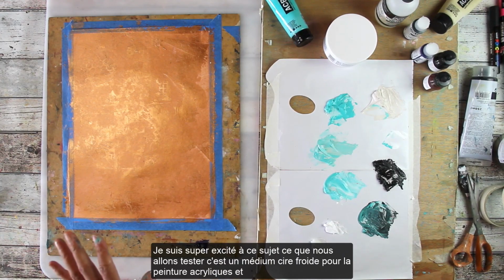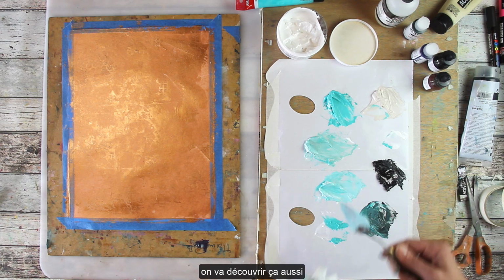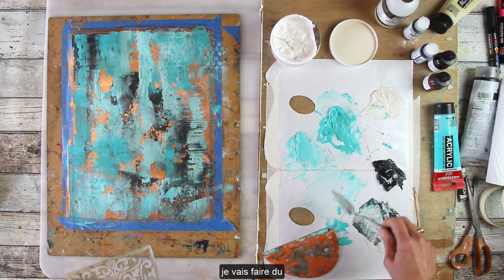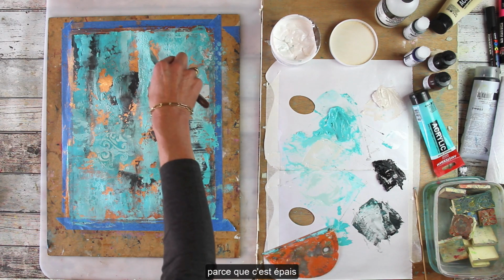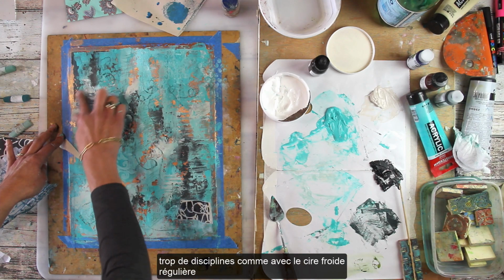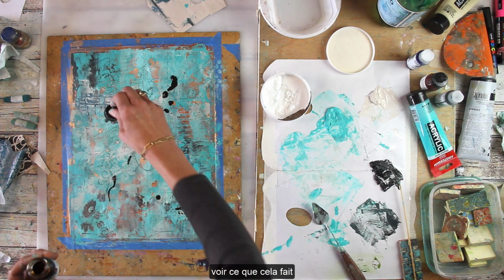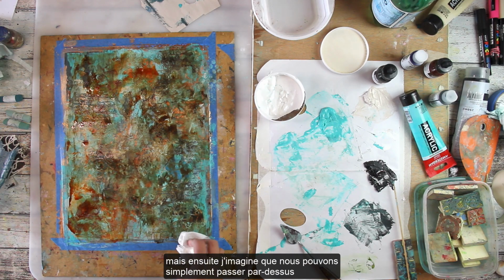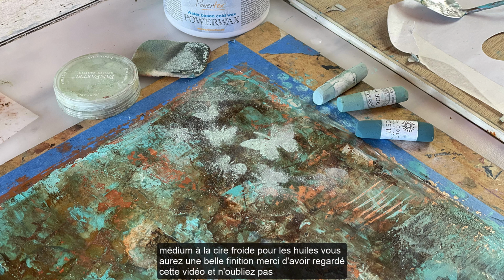Comment utiliser la cire froide Powertex avec la peinture acrylique.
Marina Teding van Berkhout est une artiste figurative très expérimentée qui crée de magnifiques œuvres avec de la cire traditionnelle et des peintures à l'huile. Dans cette vidéo, elle partage ses premières expériences avec Powertex Powerwax et les peintures acryliques.